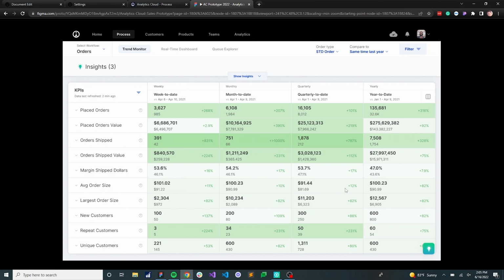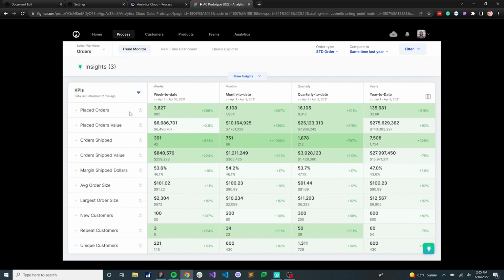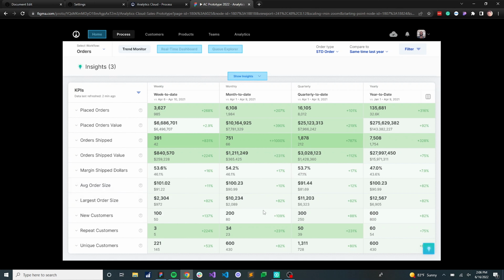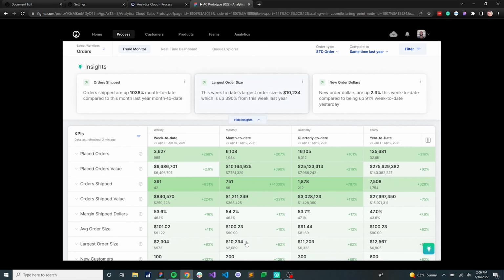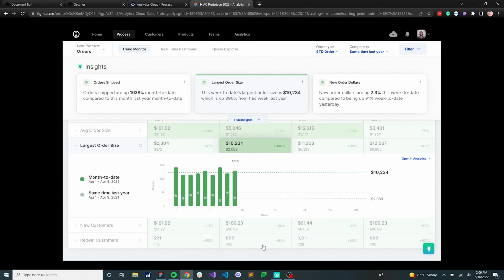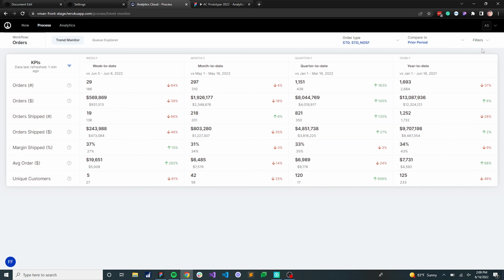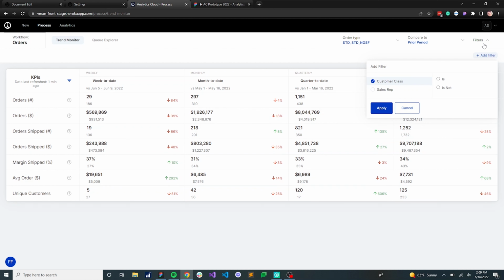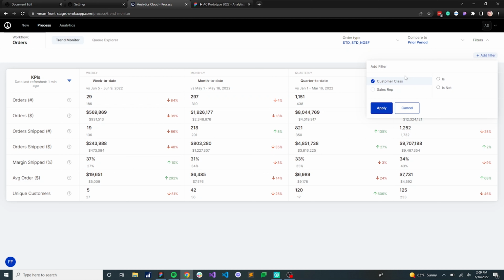How to Get Business Insights with Trend Monitor / CAVALLO Tips & Tricks